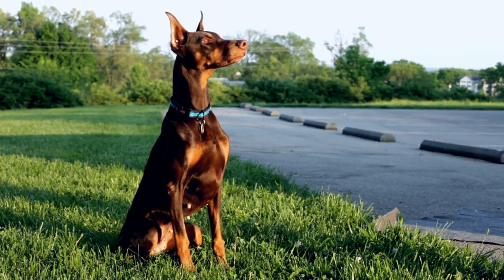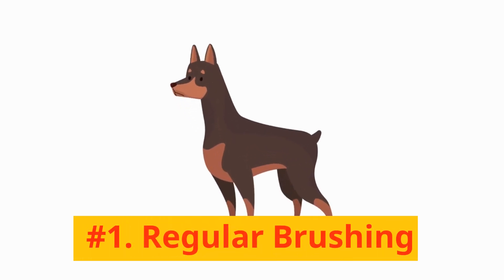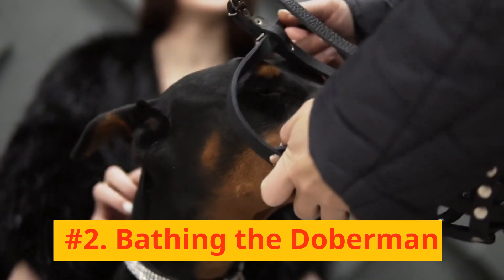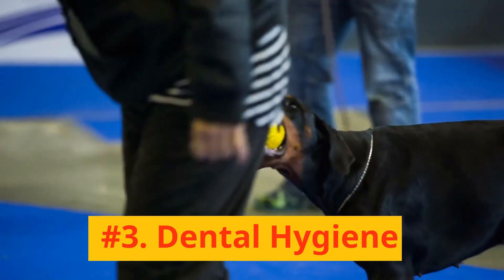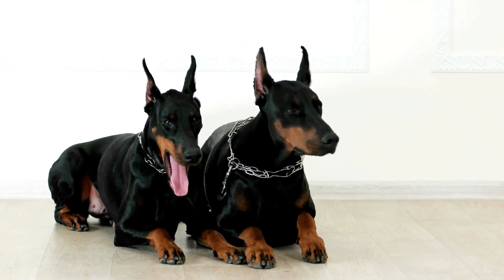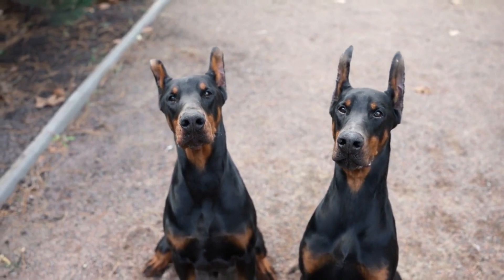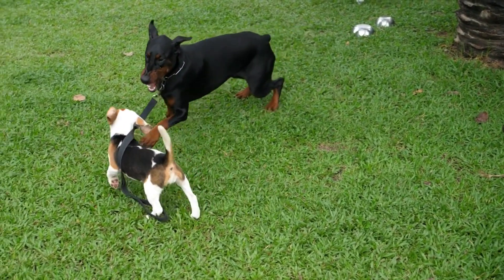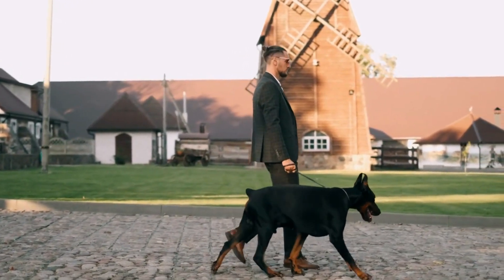Doberman Pinscher Grooming Tips: Keeping Your Dog Looking Sharp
Unleash the power of grooming for your Doberman Pinscher in this super informative video! From their sleek, shiny coat to their athletic and sturdy build, every aspect of a Doberman screams nobility. But how do you maintain such an exquisite appearance and ensure your Doberman is not just looking good, but feeling great too?

This video has the answers! With six crucial grooming tips, we delve deep into everything Doberman. Starting with the significance of regular brushing to maintain that lustrous sheen, followed by bathing tips to keep your Doberman's skin healthy, we have got your pup covered.

But wait, we don't stop at the coat! We also share the importance of dental hygiene and the ways to achieve that sparkling Doberman smile. Learn how to trim your Dobie's nails without stress and discomfort and how to keep those wide, expressive ears clean and free from infections.

And that's not all. We underline the importance of regular vet check-ups, because beauty isn't just fur deep - it starts with great health!

So, are you ready to step up your Doberman grooming game? Dive into our video and watch your Dobie transform into the healthiest and most dashing dog in the neighborhood. Prepare to be the talk of the town with your well-groomed Doberman companion! See you in the video!